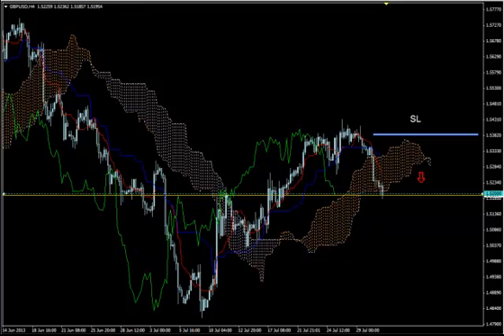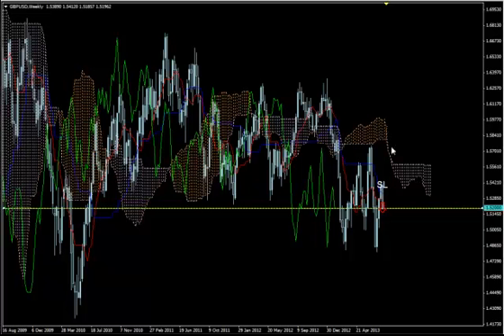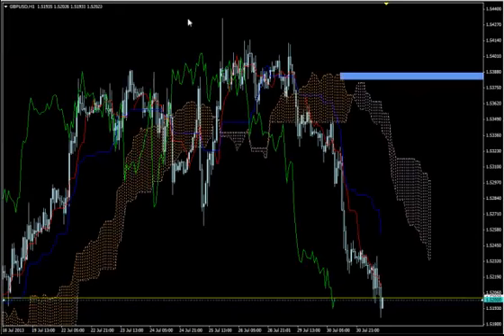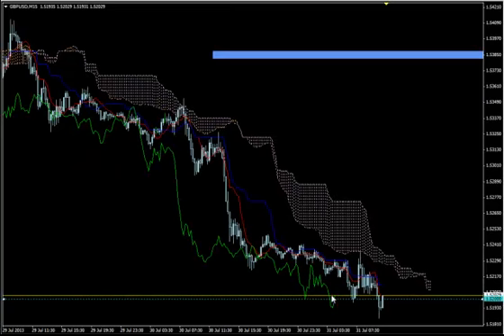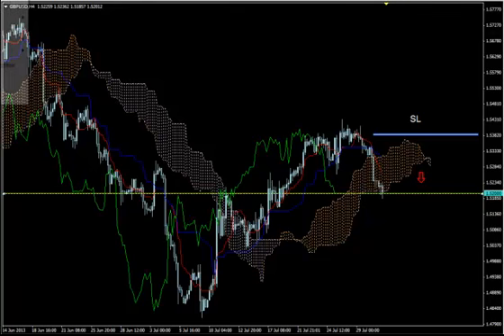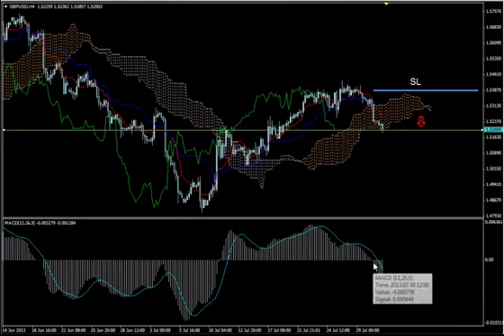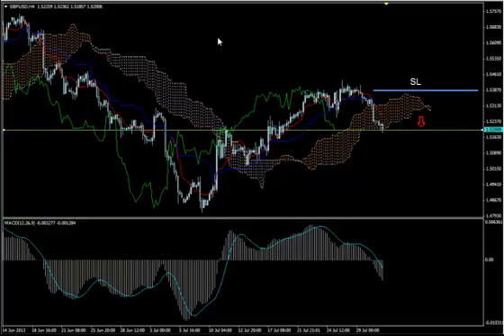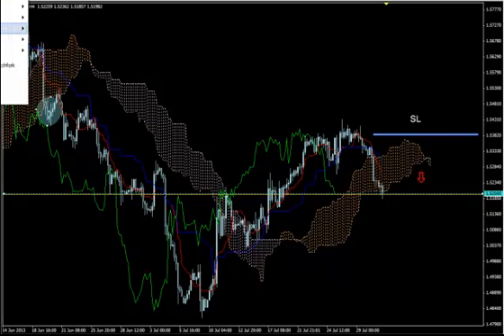GBPUSD , 31-07-13 @11:03 GMT , Trade Setup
GBPUSD : VIDEO Signal